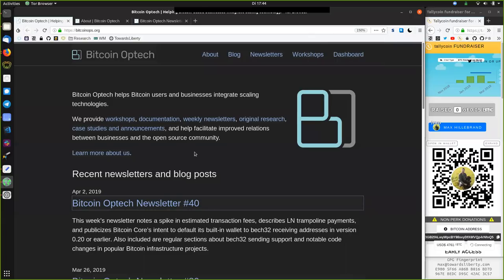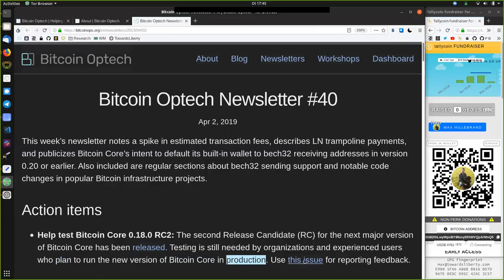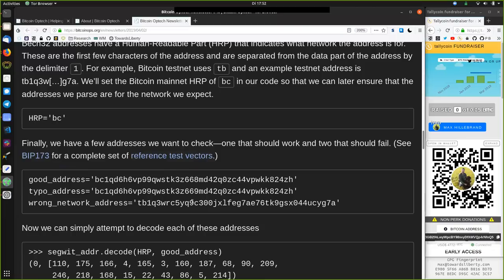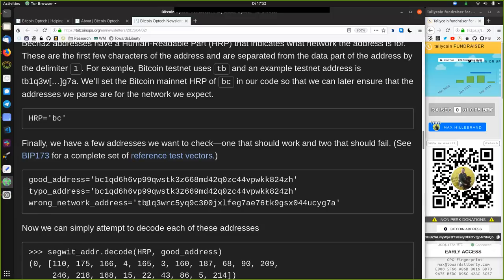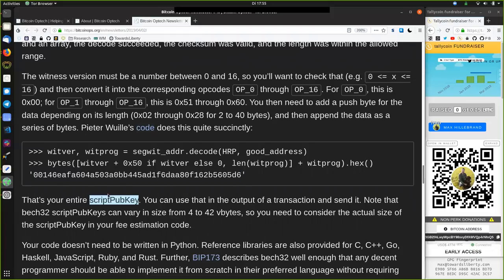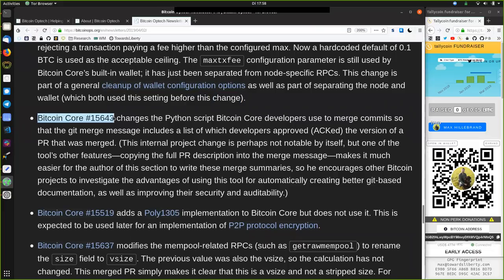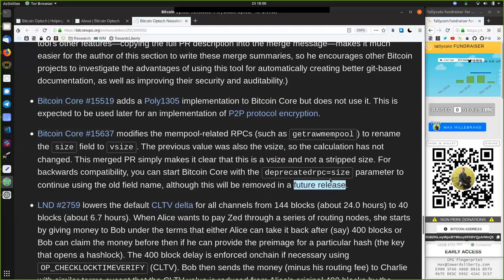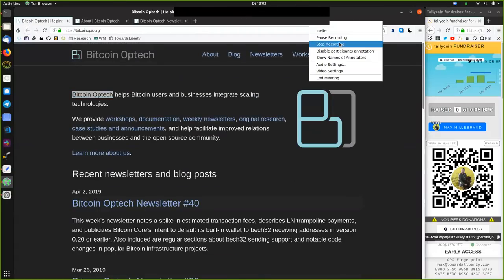Transaction Fee Spike, Lightning Trampoline, Bech32 decoding ~ Bitcoin OpTech #40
This week’s newsletter notes a spike in estimated transaction fees, describes LN trampoline payments, and publicizes Bitcoin Core’s intent to default its built-in wallet to bech32 receiving addresses in version 0.20 or earlier. Also included are regular sections about bech32 sending support and notable code changes in popular Bitcoin infrastructure projects.

An initial focus for the group is working with its member organizations to reduce transaction sizes and minimize the effect of subsequent transaction fee increases. We provide workshops, documentation, weekly newsletters, original research, case studies and announcements, and help facilitate improved relations between businesses and the open source community.